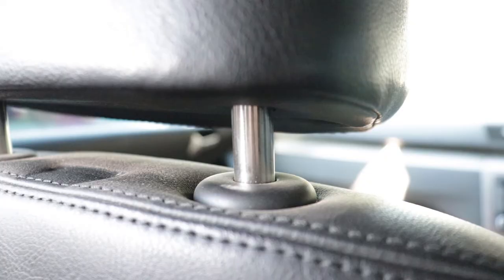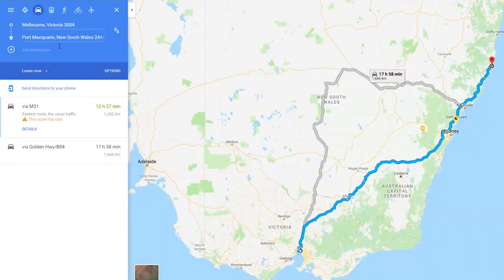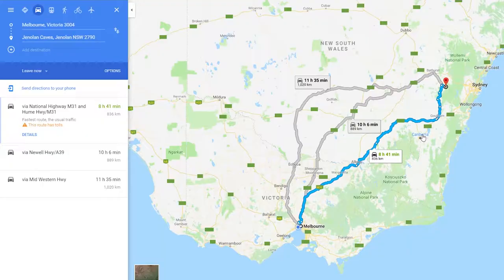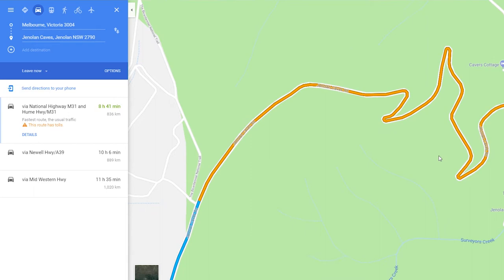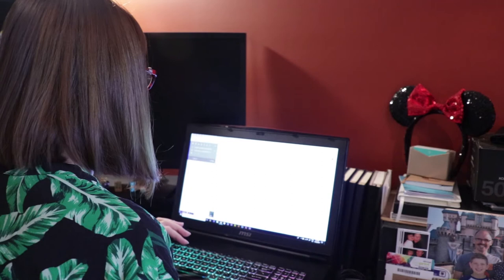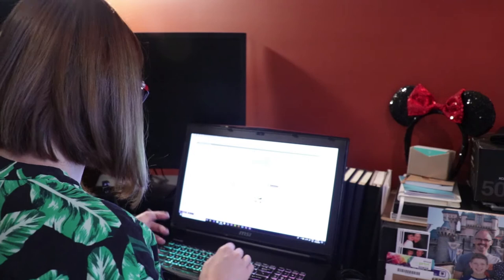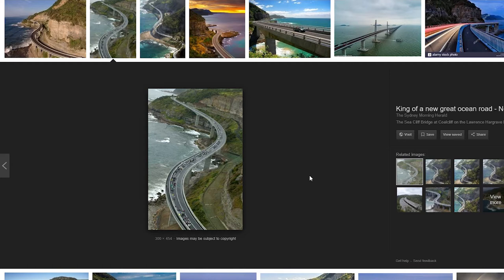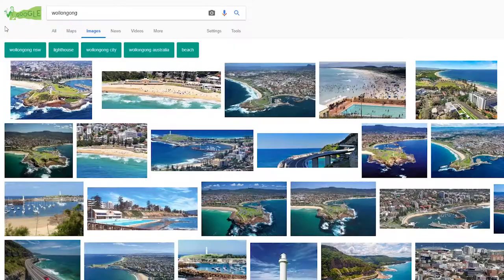Recaro Seat Tablet Mount - Setting up the RS for a Road Trip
Using a regular tablet mount made for regular seats on a Recaro sports / bucket seat. Boom!